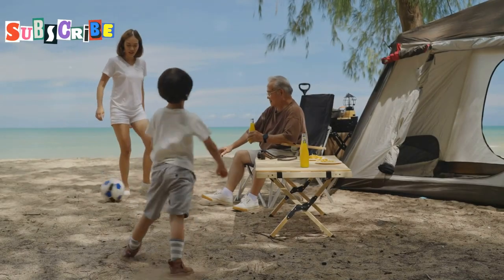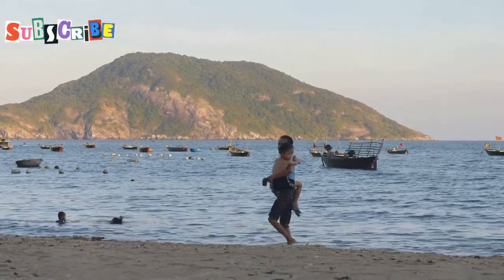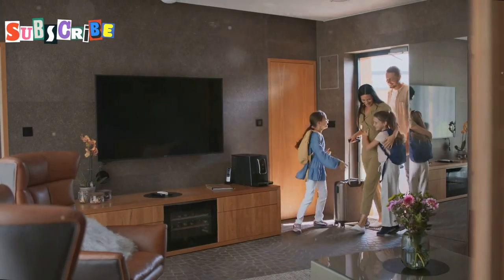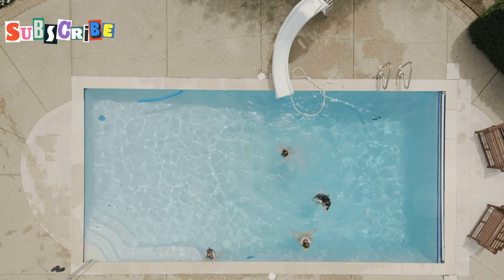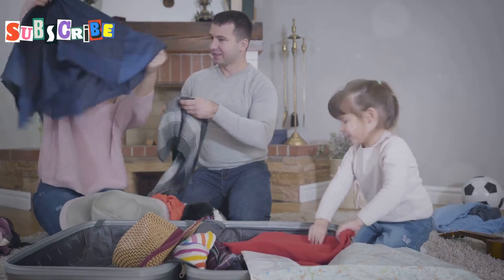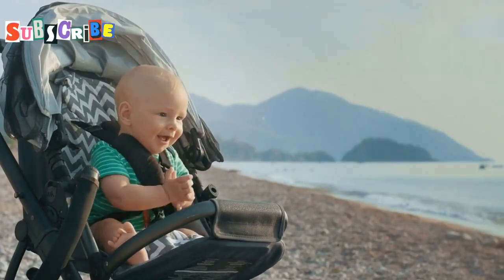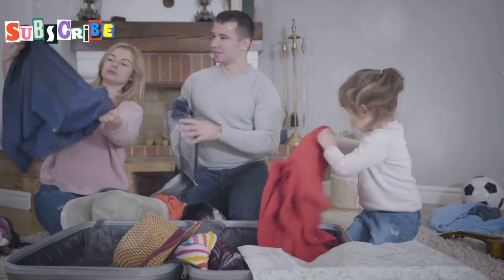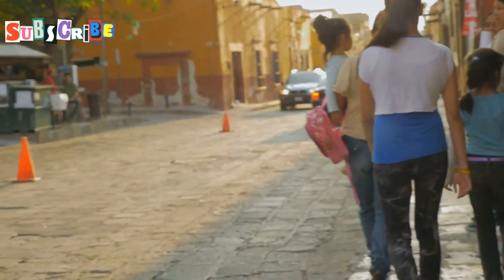Packing Hacks for a Family Getaway to Thailand (Phuket Edition)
Embark on a stress-free family getaway to Thailand with these essential packing hacks specifically tailored for a trip to Phuket. In this video, we cover everything from smart packing tips to organizing tricks, ensuring a smooth and enjoyable beach vacation for the whole family. Discover how to pack efficiently for a family adventure filled with fun and relaxation. Whether you are looking for holiday hacks or simply need a packing list for your Thailand trip, this video has got you covered. Say goodbye to packing stress and hello to a memorable family vacation in Phuket!

Discover the ultimate family getaway in beautiful Phuket, Thailand! 🌴✨ In this comprehensive guide, we'll cover everything you need to know for a perfect family trip, from stunning beaches and lush jungles to essential safety tips and healthcare advice. Learn about family-friendly accommodations, transportation options, and how to keep your loved ones safe and healthy. Plus, find out where to enjoy ethical elephant encounters and fun-filled beach activities. Don't miss out on these invaluable tips to make your Phuket adventure unforgettable! 🌞🐘🏊‍♂️

OUTLINE:

00:00:00 Welcome to Family-Friendly Phuket
00:00:34 Staying Safe in Paradise
00:01:21 Vaccinations and More
00:02:14 Finding the Perfect Family Accommodation
00:03:08 Getting Around with Kids in Tow
00:04:38 Medical Care and Childcare Services
00:07:26 Baby Equipment Rental
00:08:17 Packing Smart for Your Phuket Adventure
00:10:45 Family Activities in Phuket